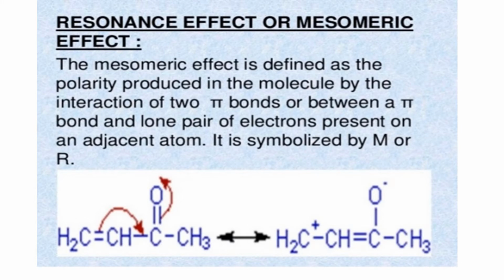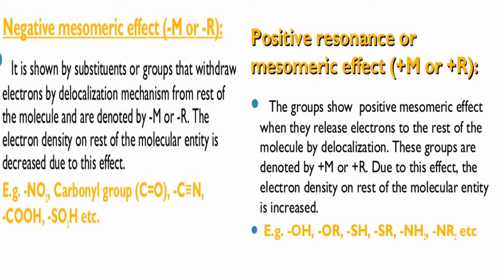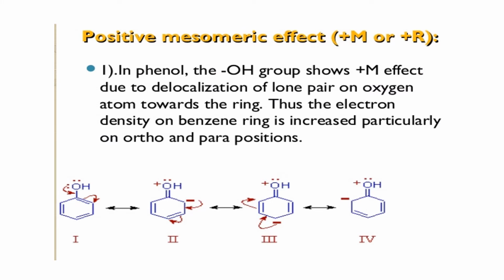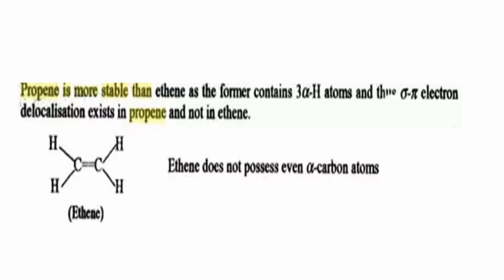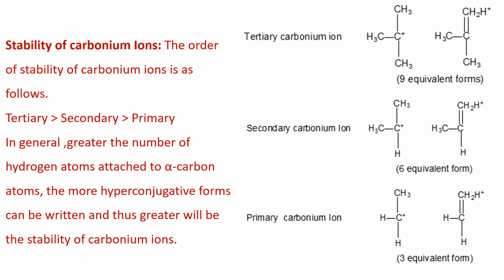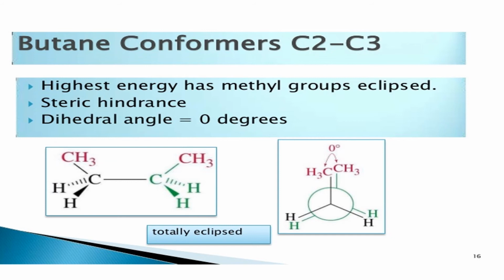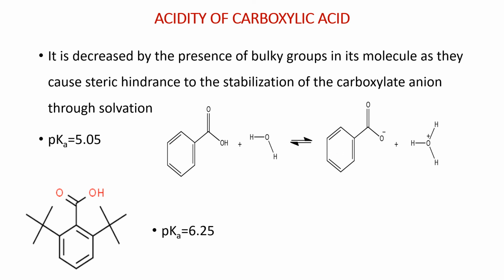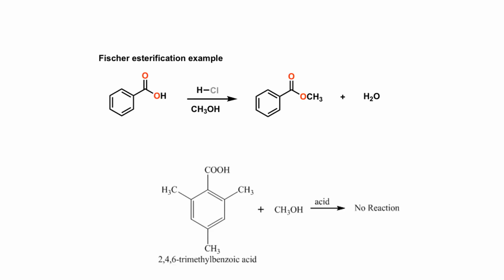ELECTRON DISPLACEMENT EFFECTS IN ORGANIC REACTIONS PART-2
This video will help you to understand electron displacement effects such as mesomeric effect, hyperconjugation and steric effect